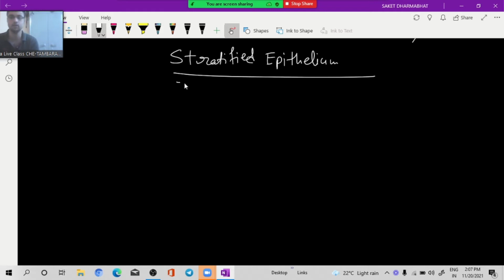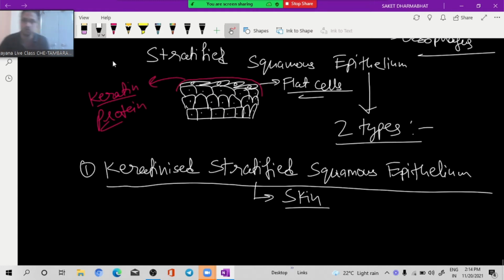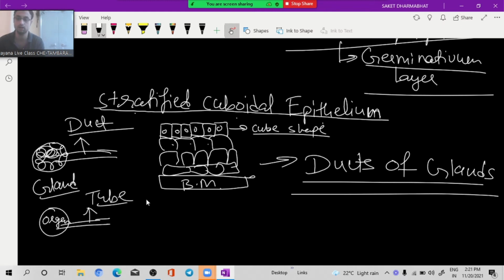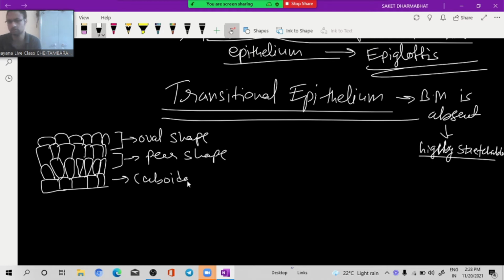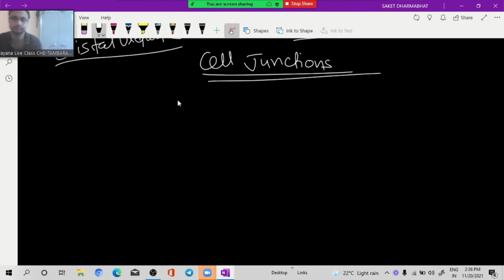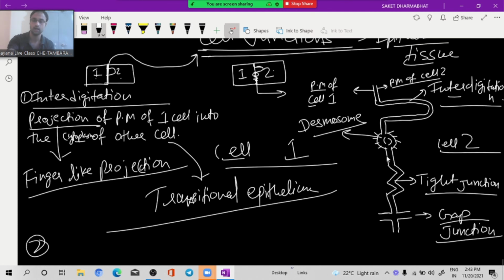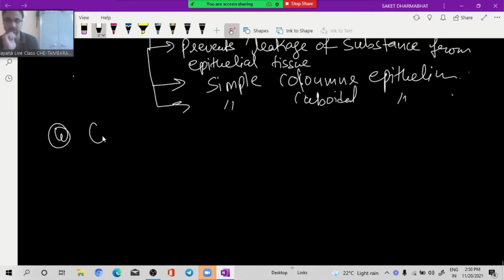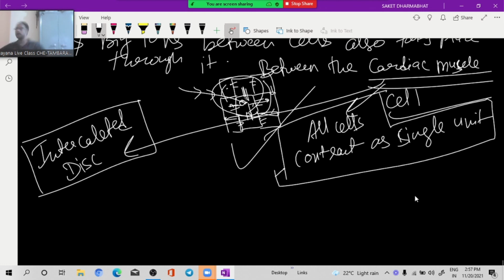stratified epithelium and cell junctions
epithelial tissue part 2 for NEET UG